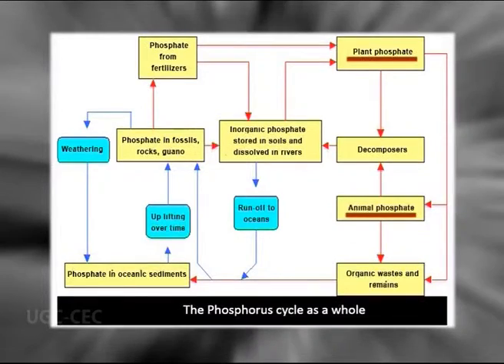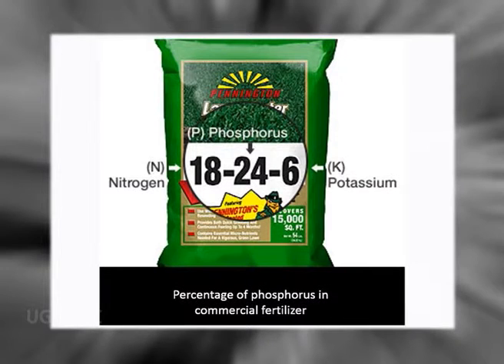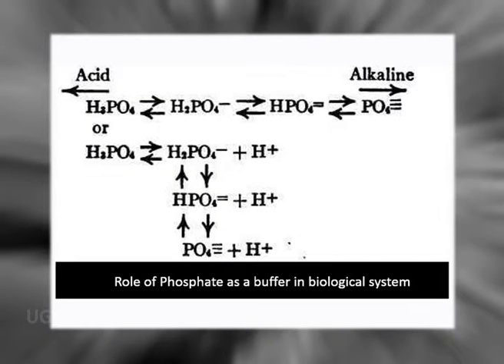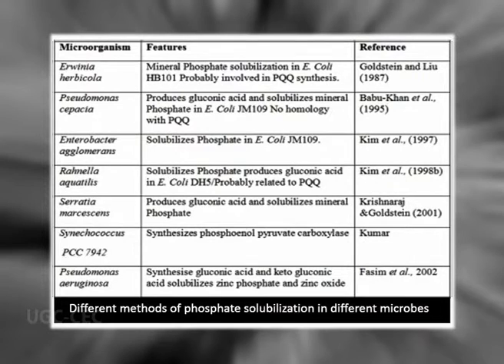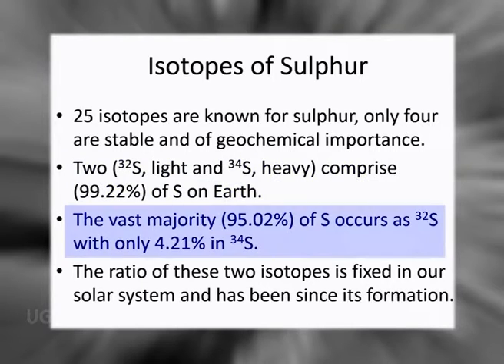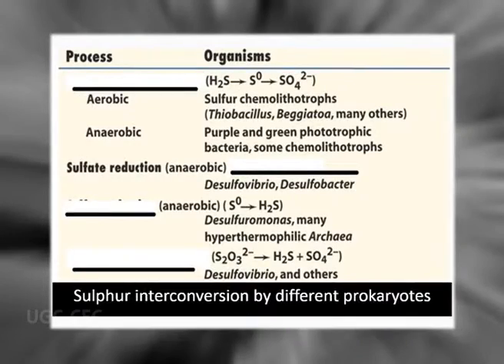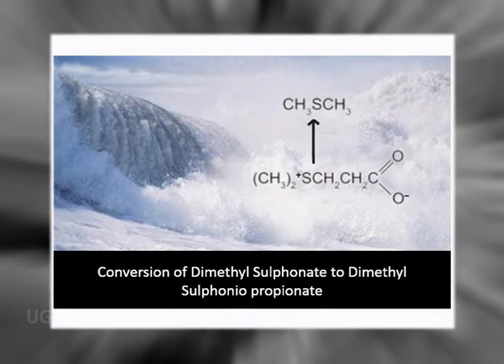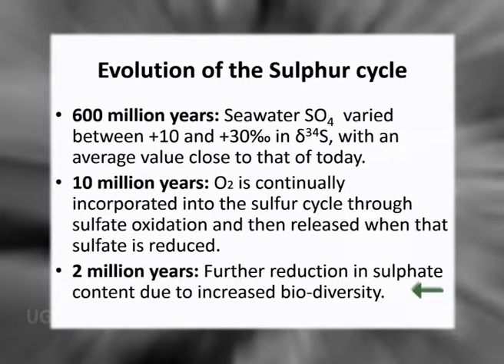Phosphorus and Sulphur Cycle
Subject  : Microbiology
Course name: B.Sc. 3rd Year/ Paper 3
Name of Presenter: Dr. Arup Kumar Mitra